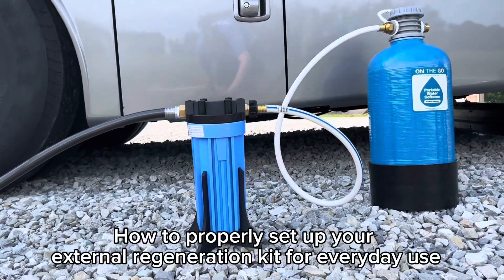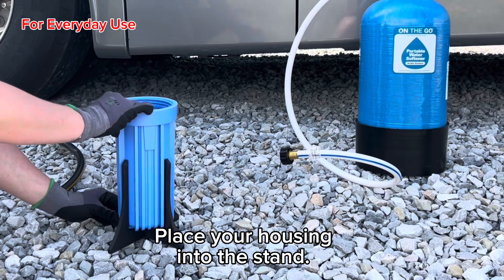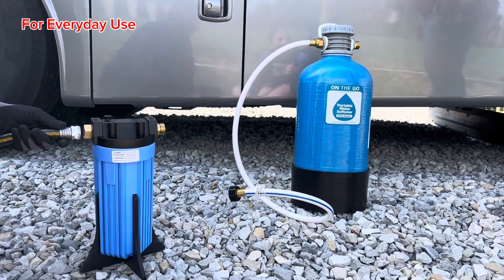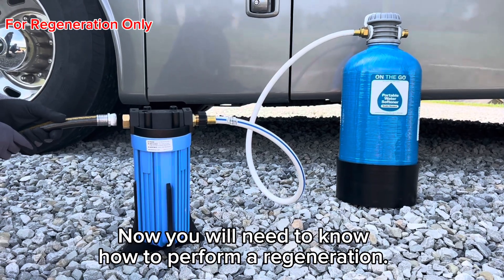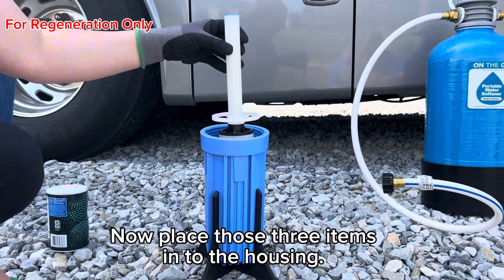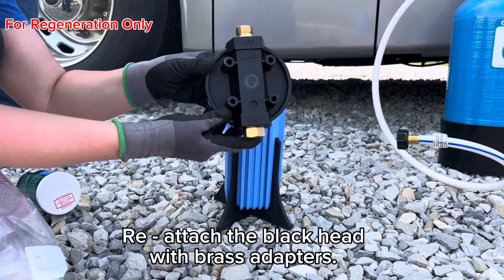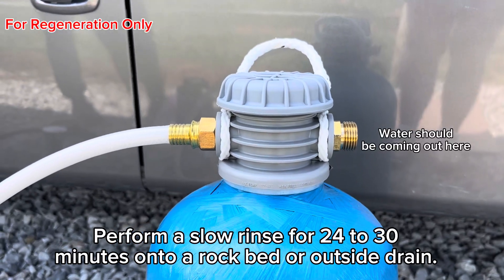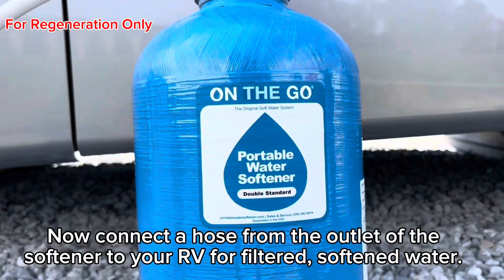External Regeneration Kit | How to Use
Follow this quick tutorial to set up your external regeneration kit to the softener for every day use. This video also offers instructions on performing regeneration.

Facebook On The Go Portable Water Softener and Deionizers

Let us know if you need any help or assistance!